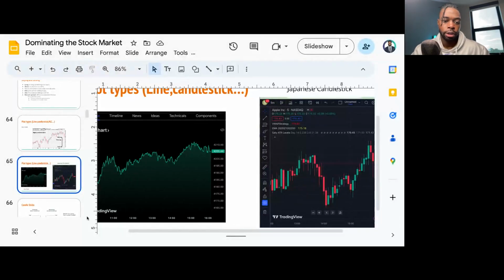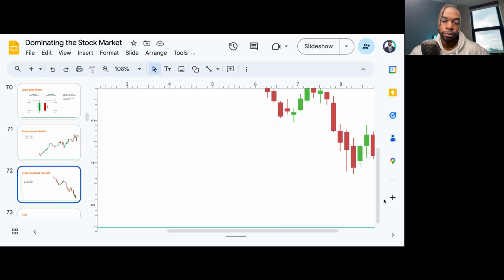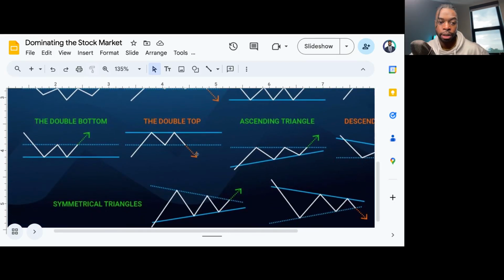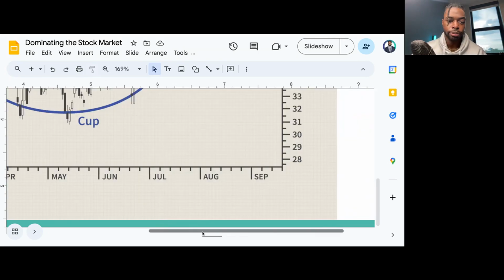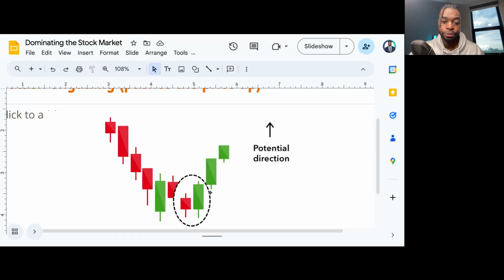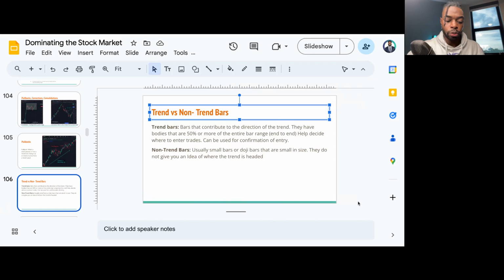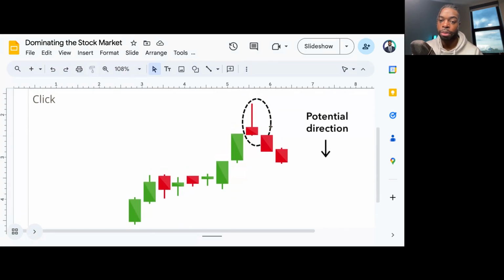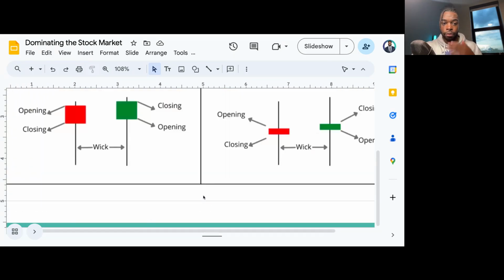The Most Important Chart Patterns